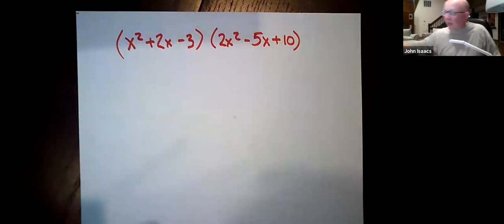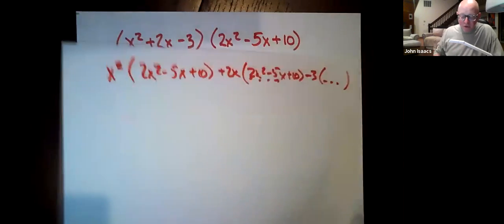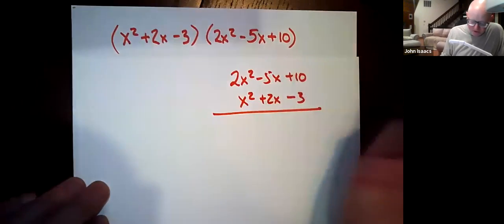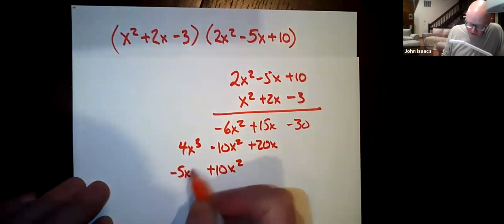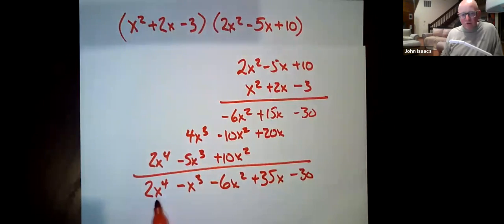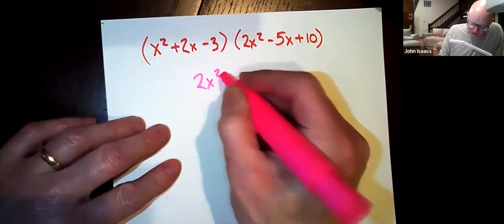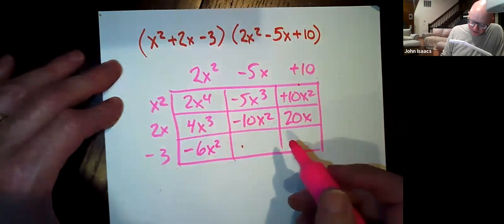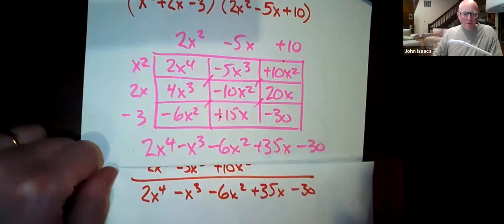Ch 8.3 Harder Example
Multiplying two trinomials using the stacking method and the table method.